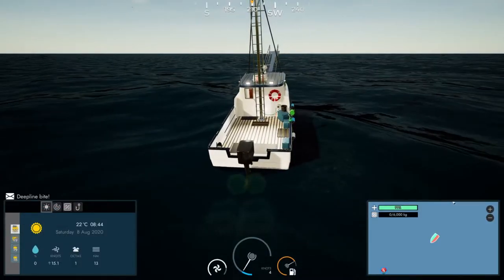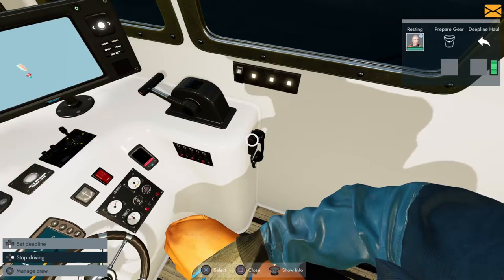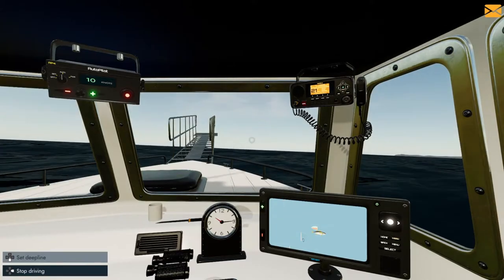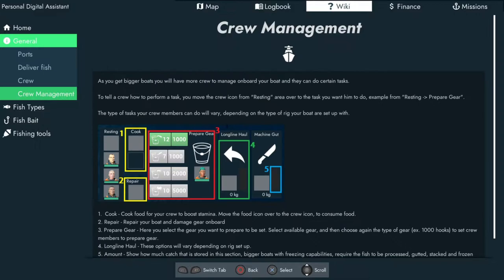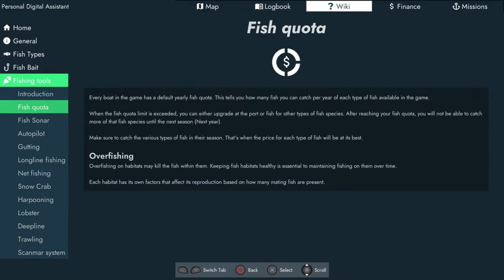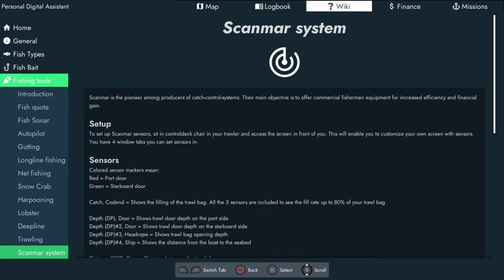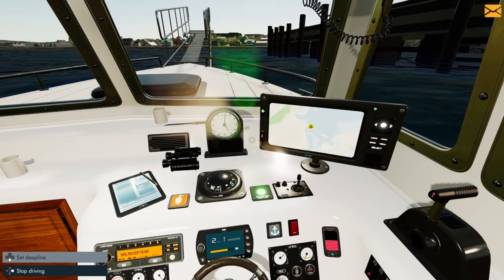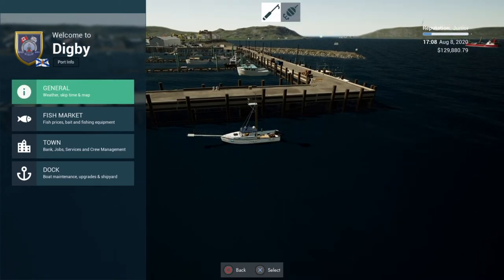Fishing : North Atlantic console edition ep1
New series on deepsea fishing.

Playing Fishing:North Atlantic on console.